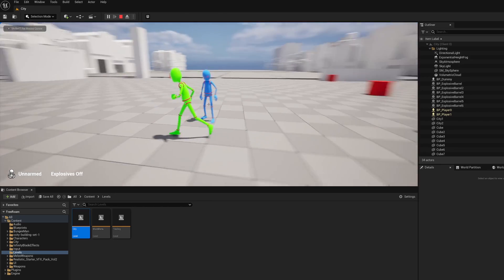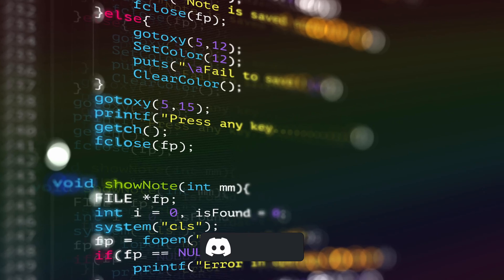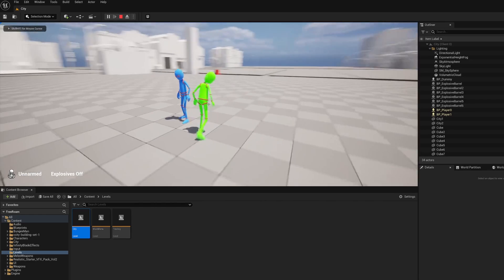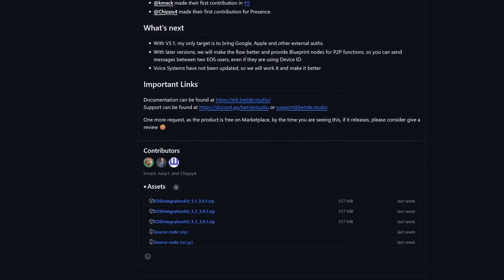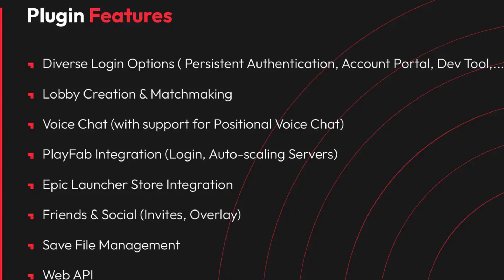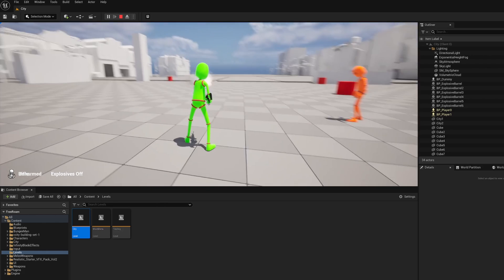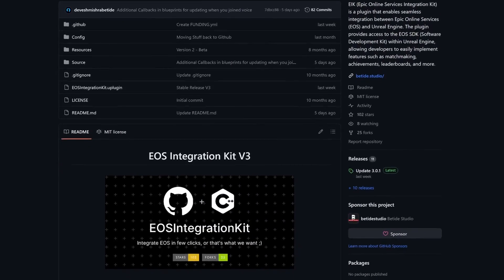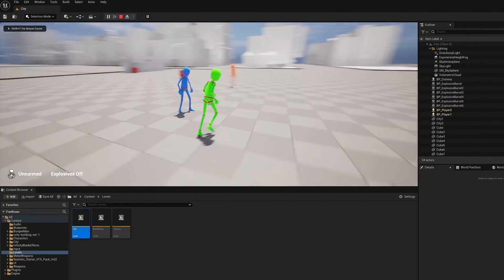EOS Integration Kit Review (FREE) - Make Multiplayer in Unreal Engine 5 in Minutes!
Hello guys, in this quick and simple video we are going to check out this awesome EOS integration kit plugin in Unreal Engine 5.

unreal engine 5,ue5,eos,tutorial,quixel,megascans,unreal engine eos,does plugin unreal engine 5,ue5 eos multiplayer,combat system fury tutorial,epic online services review,unreal engine 5 epic online services,unreal engine 5 eos asset,unreal engine 5 make eos